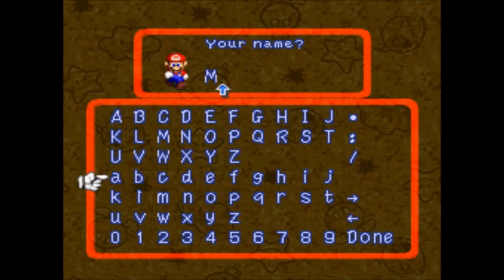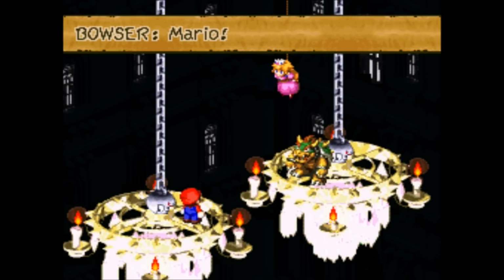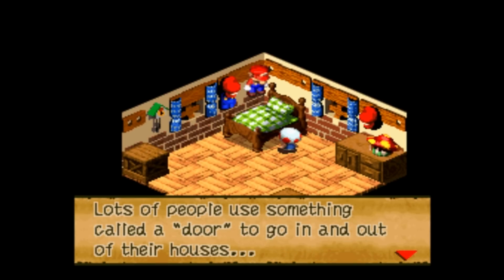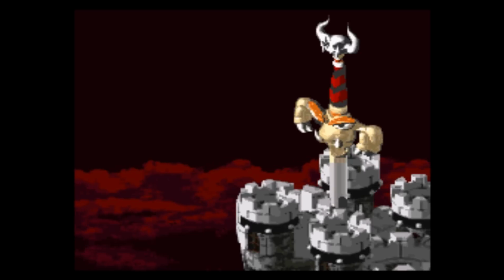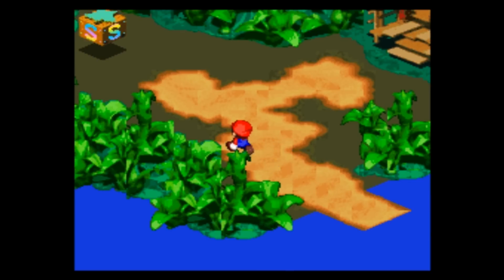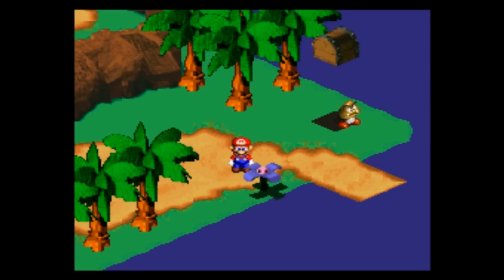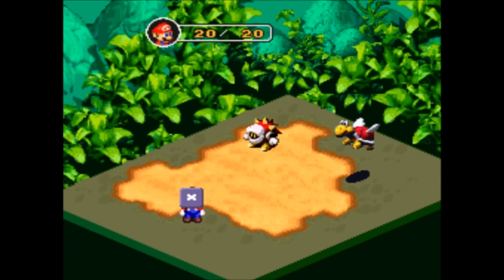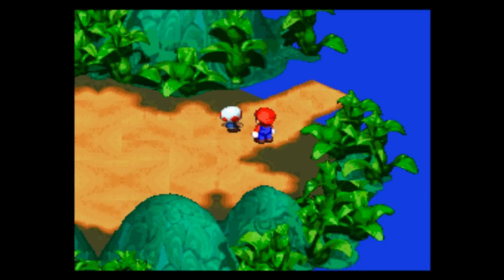Super Mario RPG: Legend of the Seven Stars Pt. 1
OH SNAP!

Introduction stuff...

Quick view list:

2:53 - Bowser Fight
4:40 - Main Plot Line
5:54 - Gangsta Nap
6:40 - Bowser's Keep Revisted
8:58 - Mushroom Way
14:23 - Boss Fight
17:22 - Sonic Speed Girl